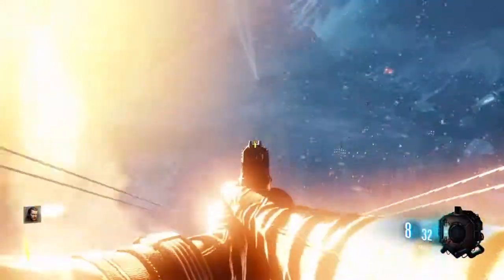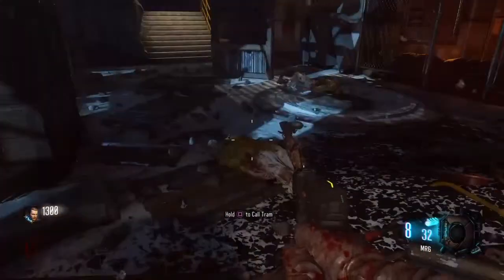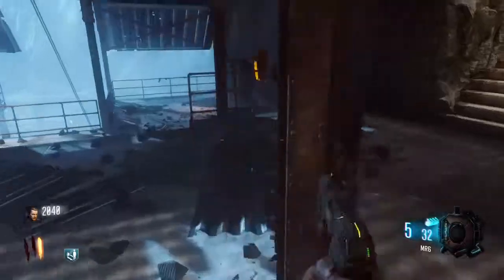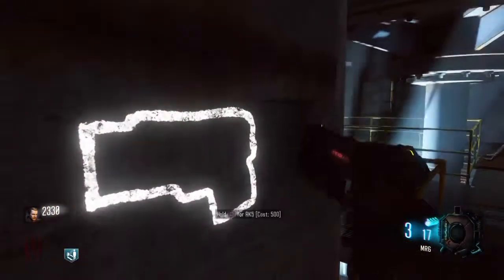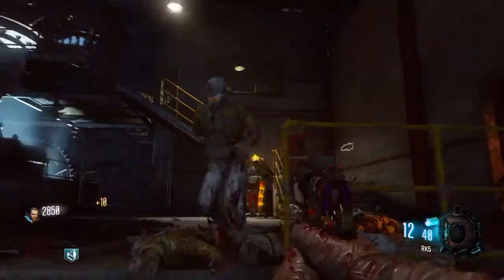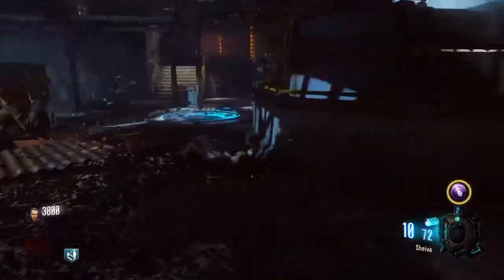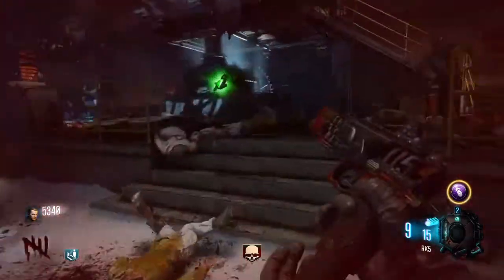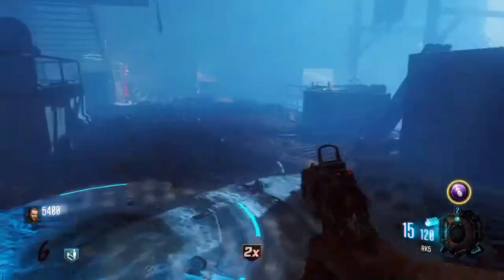Der Eisendrache Starting Room Only Challenge (Part 1)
Hey Guys! AGRZealous Here! This is the starting room only challenge on Der Eisendrache! Enjoy part 1!

Be sure to sit back, grab a snack, and enjoy! Also please like, sub, share, comment, and all that good stuff! Take Care!